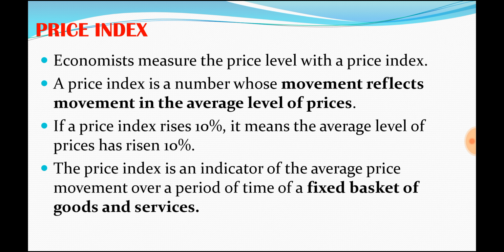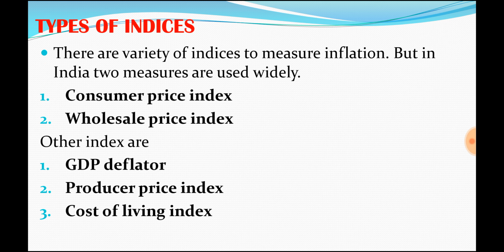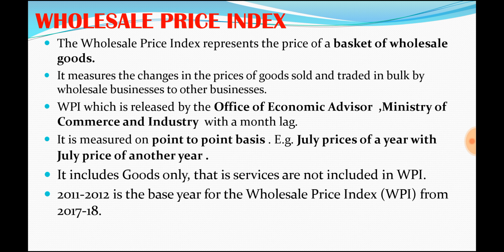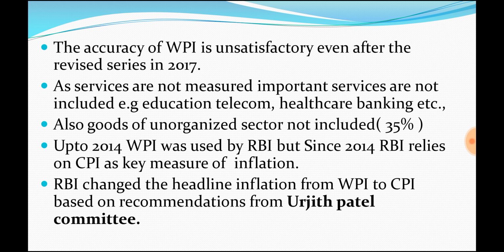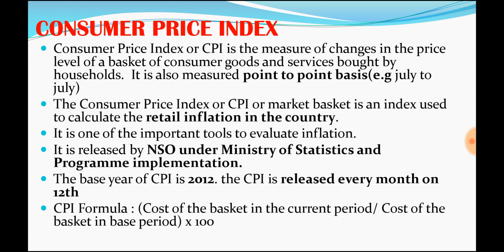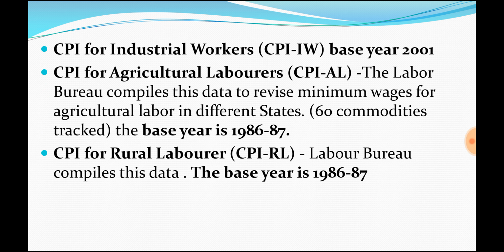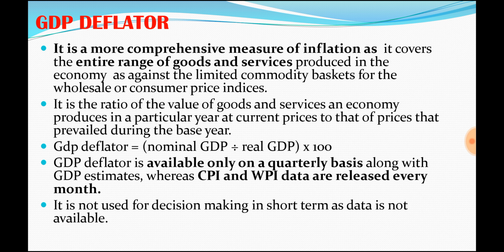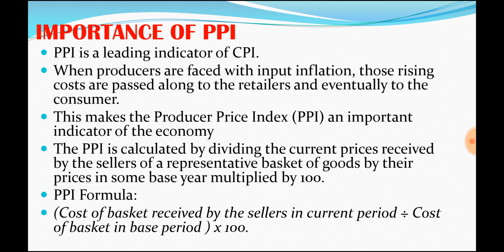Indian Economy : 6 - Inflation, Part 4 -Measures of Inflation.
In this lesson we will learn about different  Price Index used to measure inflation like WPI, CPI, PPI, Gdp deflator etc.,